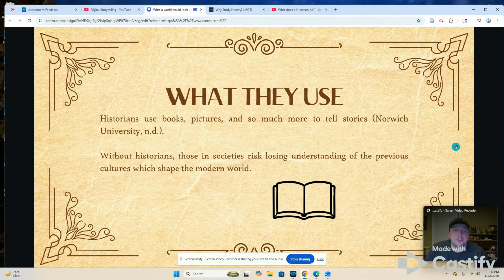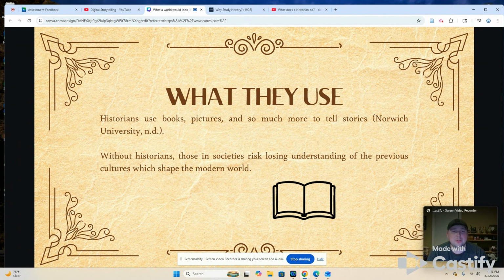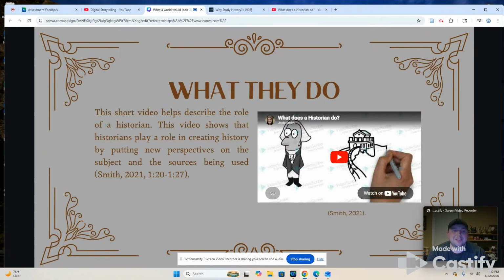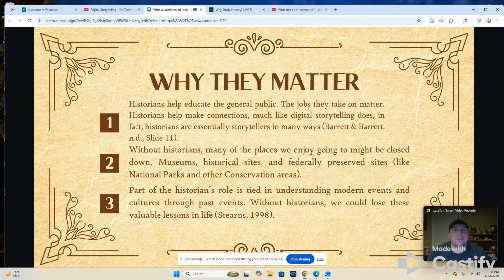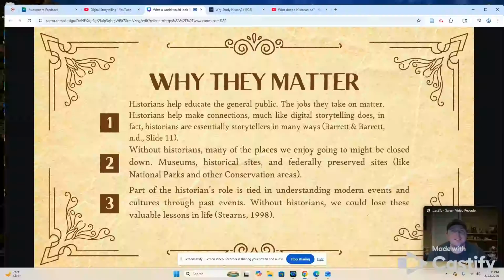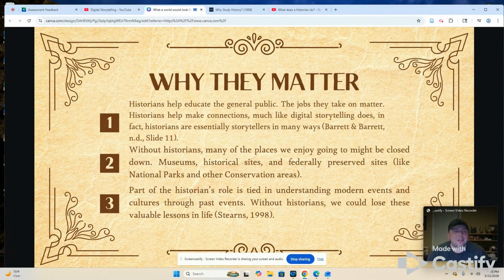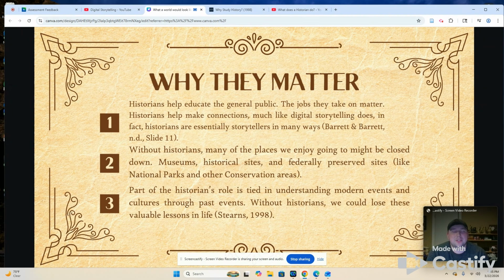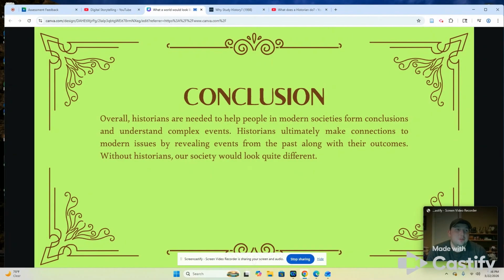Entire Screen - Screencastify - March 22, 2026 9:40 PM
Digital Storytelling of a Historian's Role in Modern Society.